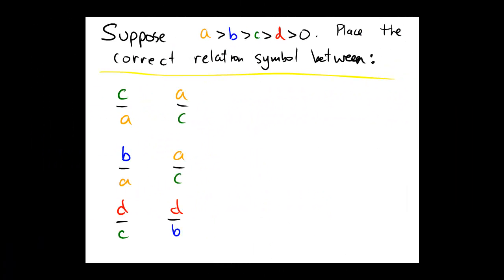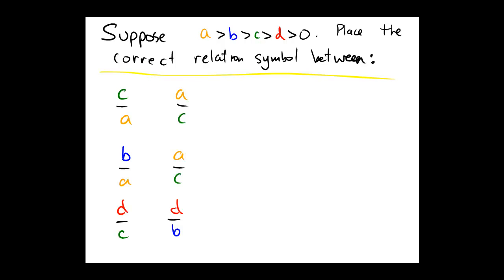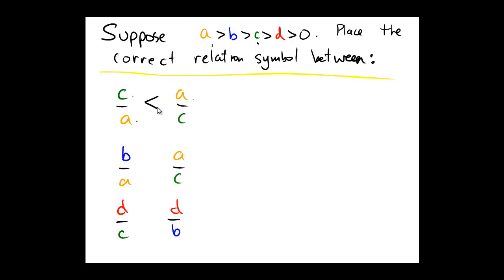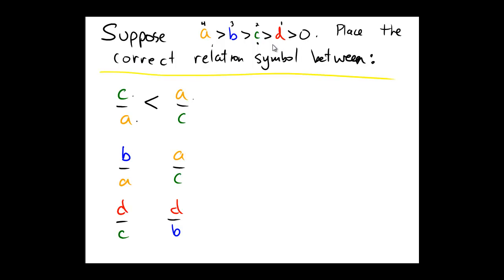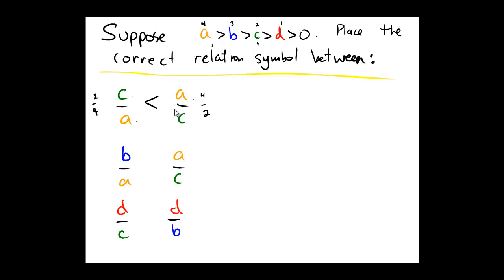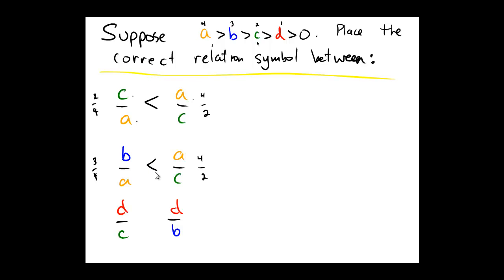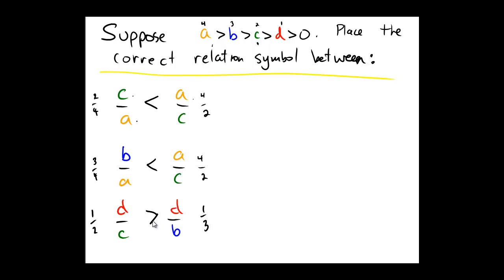Determining the order of abstract fractions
Ordering fractions with variables